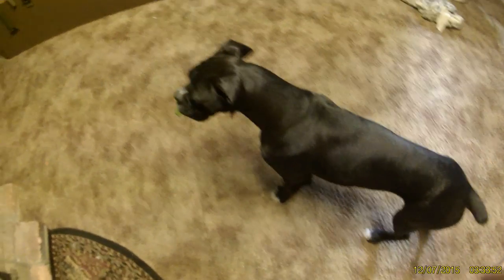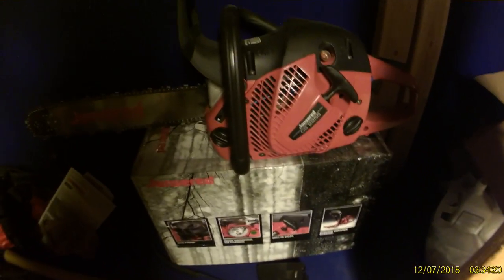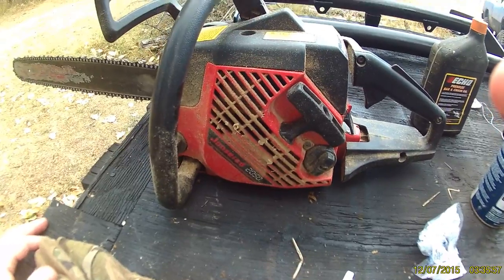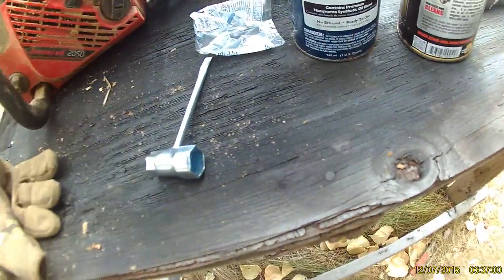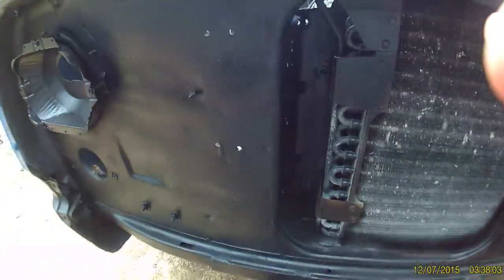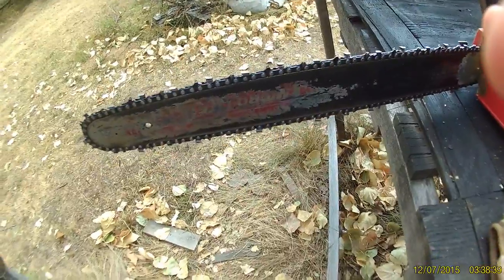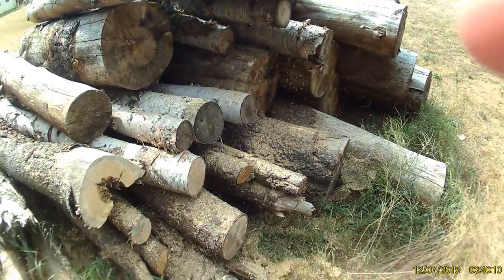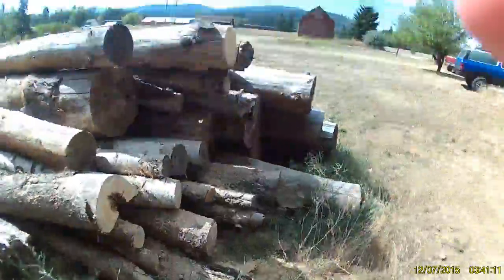Boxer getting bigger, Chainsaw Advice on More Progress on Ramcharger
A daily vlog of the Boxer Pup getting big, some safe chainsaw use advice & a bit more progress on the 1990 Dodge Ramcharger.